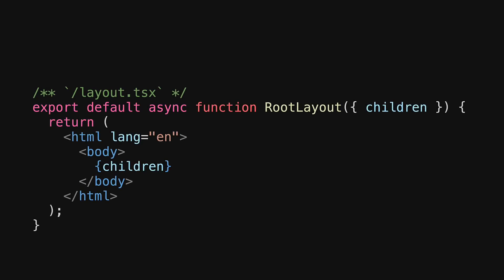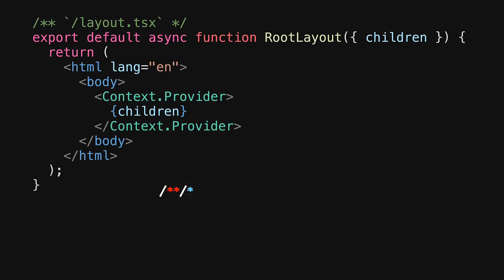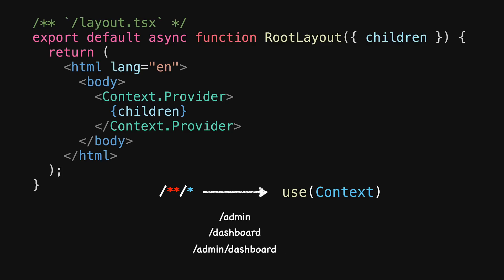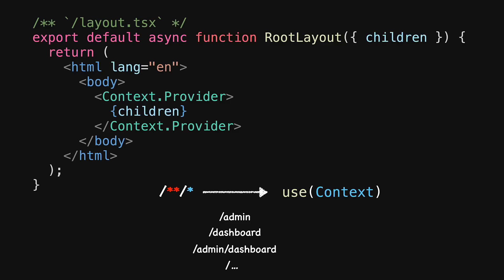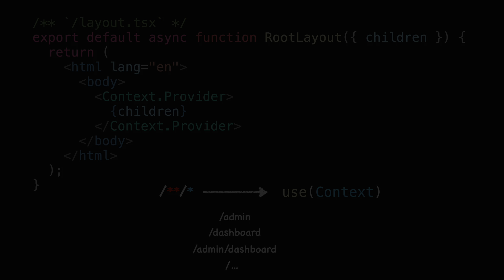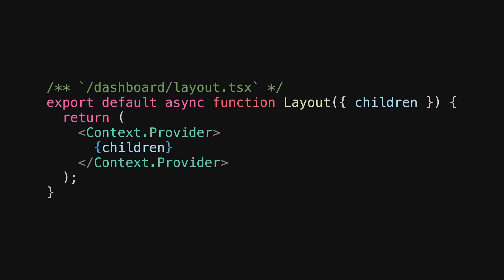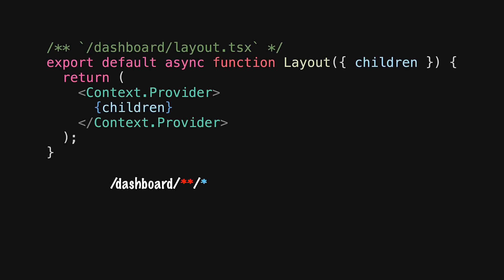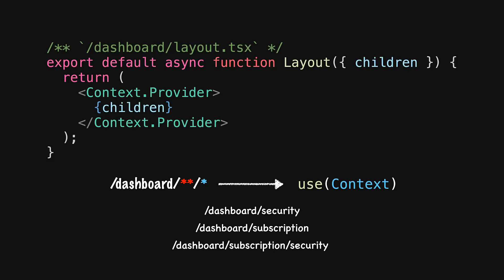Unlock the Secret of Client State Management in NextJS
How to make a Global Store
Or a store for a portion of your site 🫰🏻

Thought I'd share for free as this knowledge is hard to find  🌹